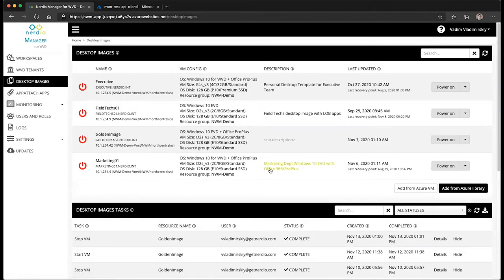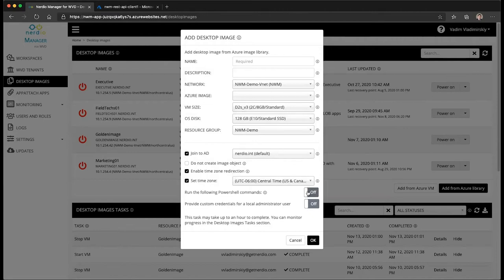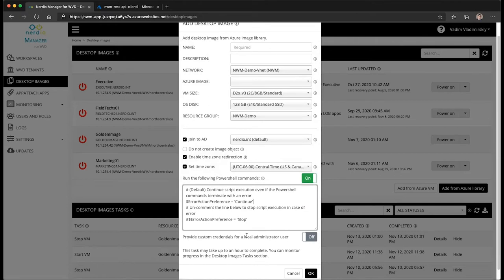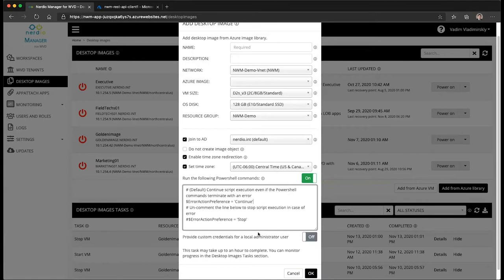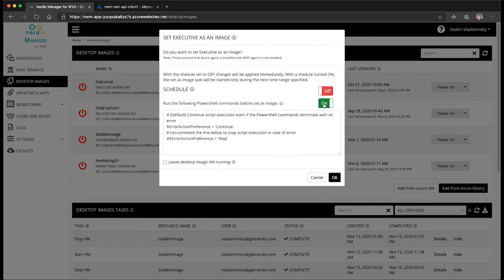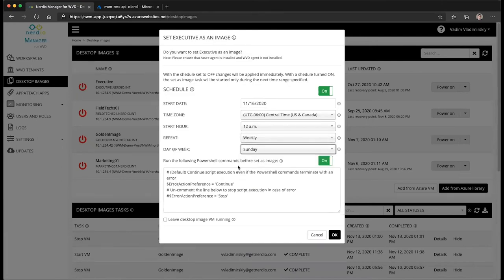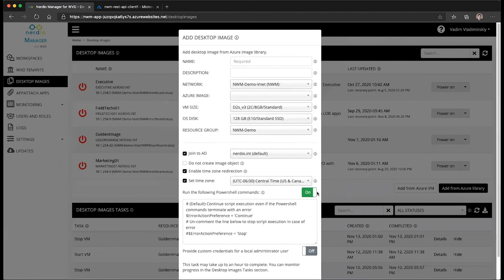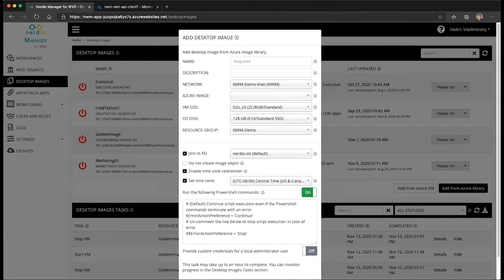Desktop Image Customization with PowerShell - Nerdio Manager for Enterprise (AVD Demo of the Day)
In this Nerdio Manager for Enterprise Demo of the Day video, we'll discuss automatically customizing desktop images when they are created or sealed after being updated, with customer PowerShell commands. This feature is available in Nerdio Manager for Enterprise version 2.6 and later.